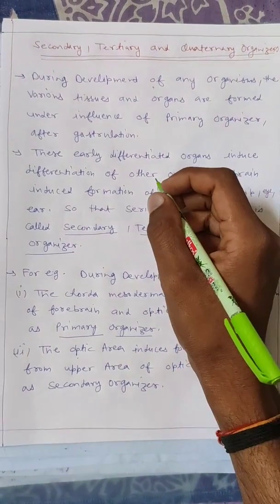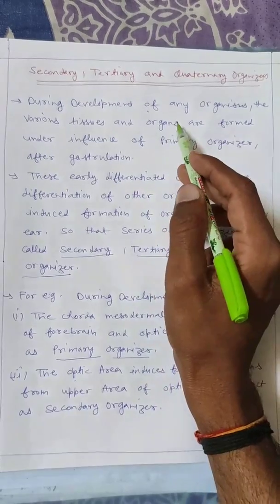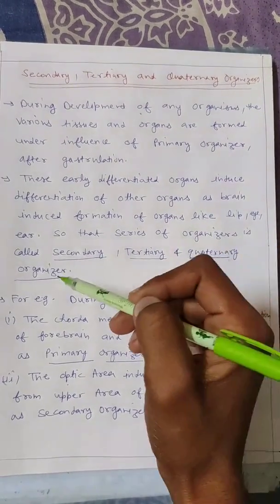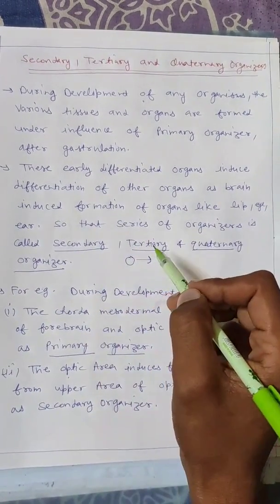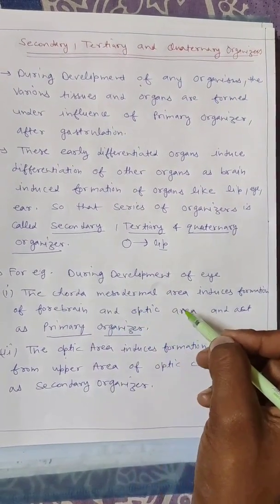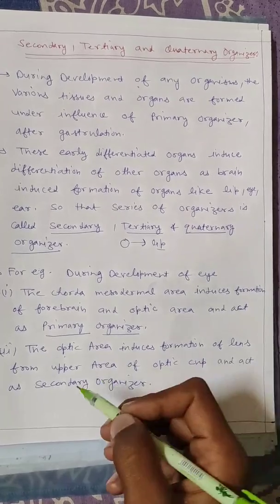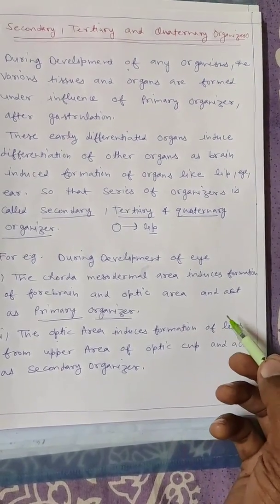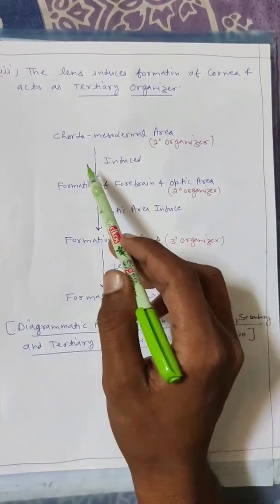Secondary, Tertiary & Quaternary Organizer (Embryonic induction part-3)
This video discuss the definition of primary, secondary, tertiary and quaternary organizer with example.